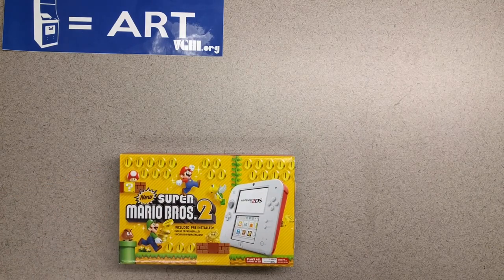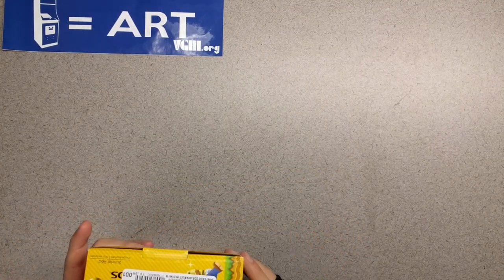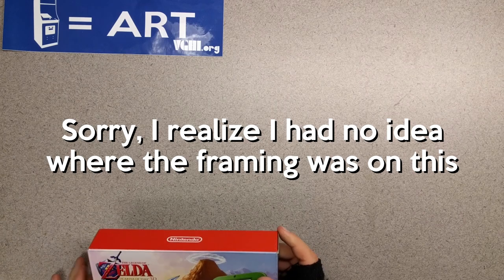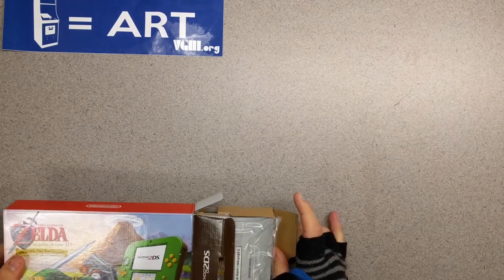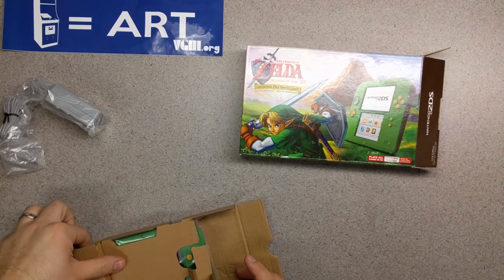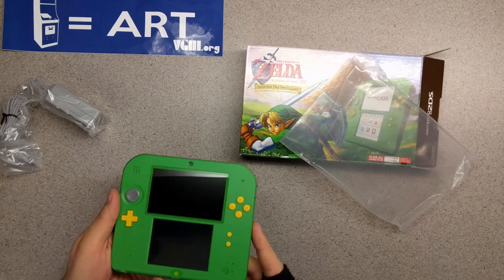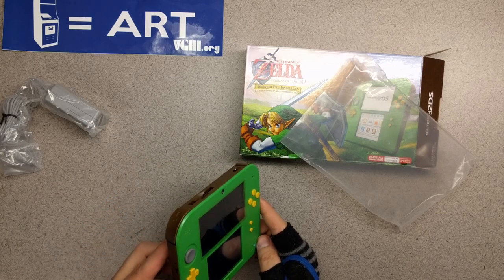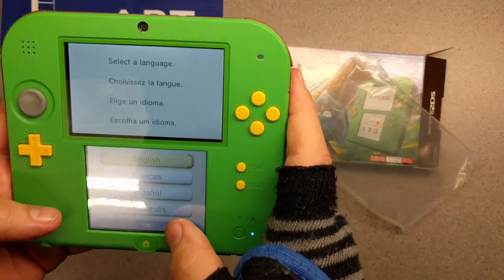Nintendo 2DS Unboxing - Legend of Zelda: Ocarina of Time 3D Bundle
Opening and setting up a Nintendo 2DS New Super Mario Bros 2 Bundle (White & Red)